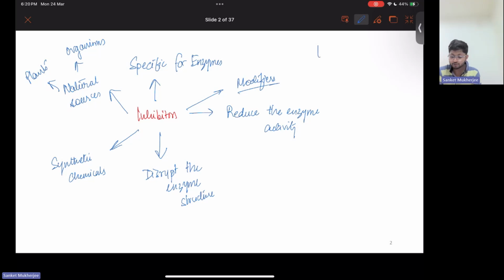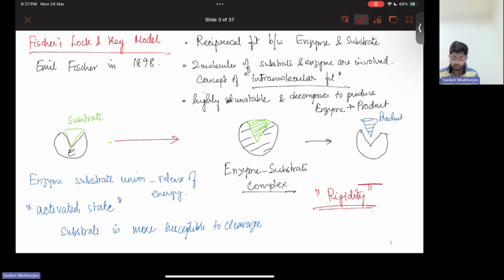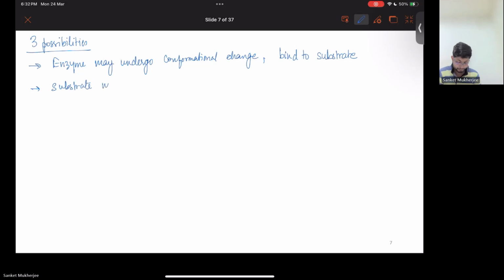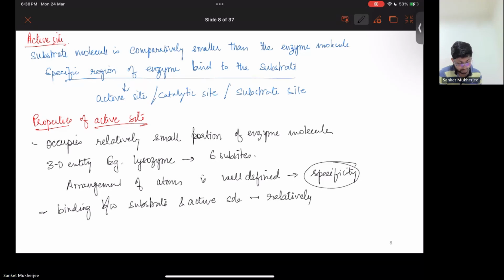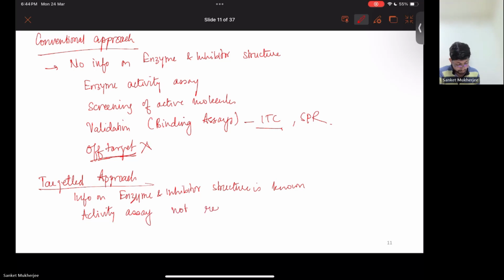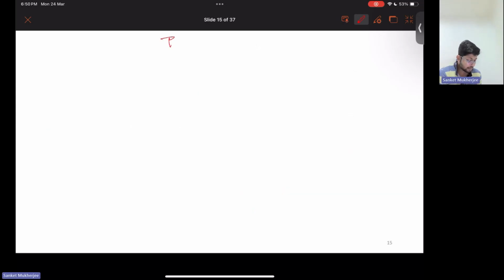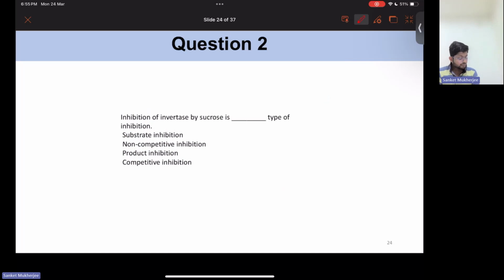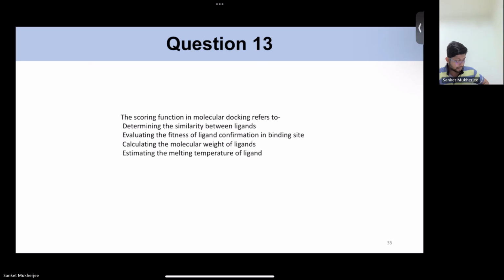noc25 bt19 Week 9 Enzyme Inhibitor Design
Weekly live interactive TA sessions of the course noc25-bt19 Enzyme Science and Technology taken by Prof. Vishal Trivedi of IIT Guwahati